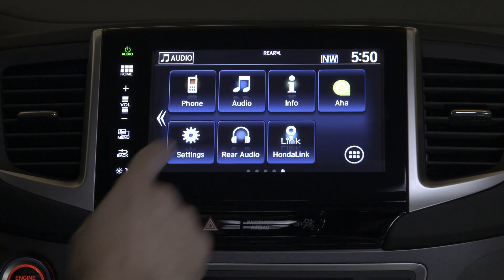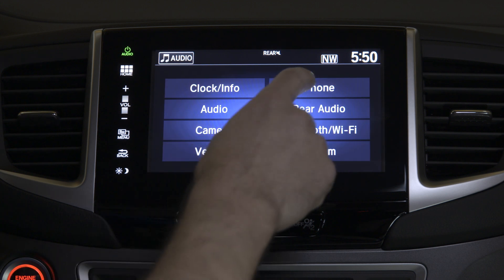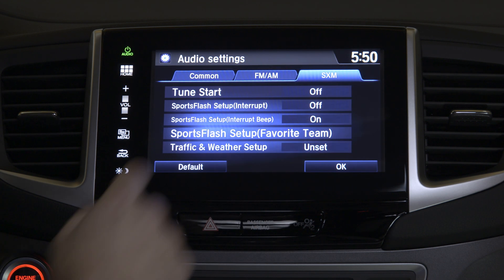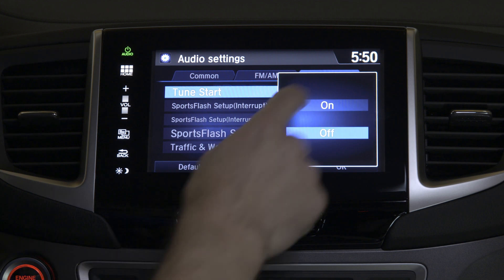2016 Honda Pilot Tips & Tricks: XM Radio Tune Start Feature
2016 Honda Pilot Tips and Tricks:

Don’t you hate missing your favorite song (or not hearing the entire track) on the radio? Fear not! With the 2016 Pilot and XM Radio, you will never miss your favorite song again. Let HondaPro Jason show you how the Tune Start feature works.